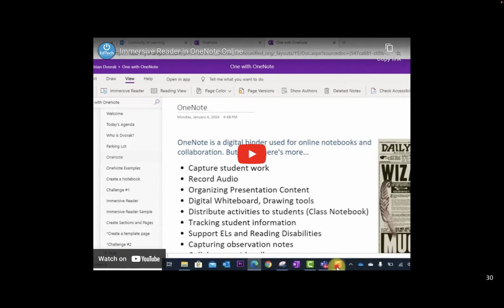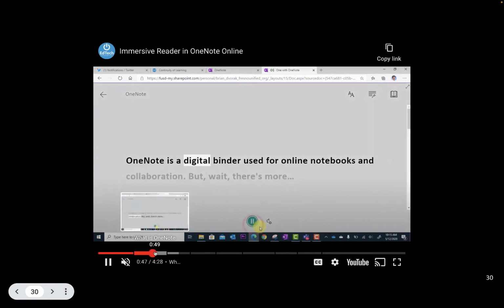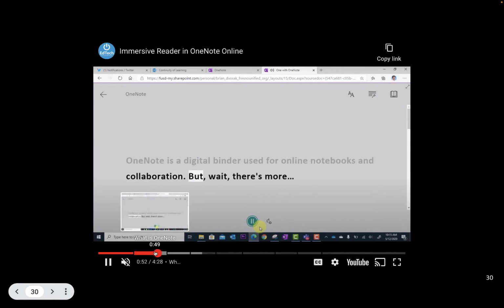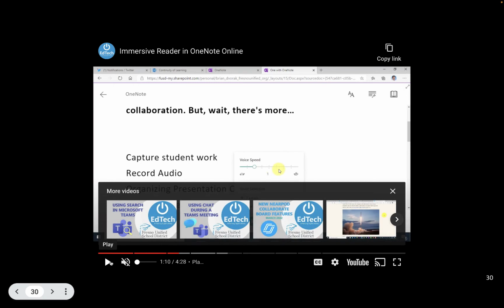reading part 3